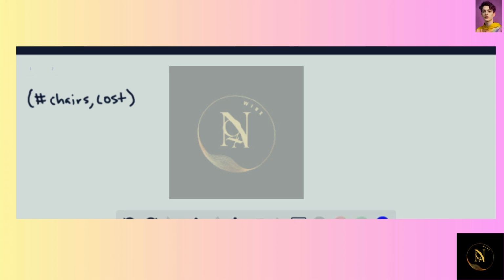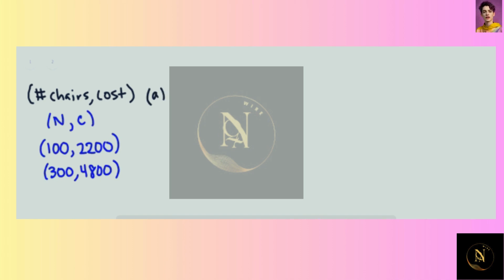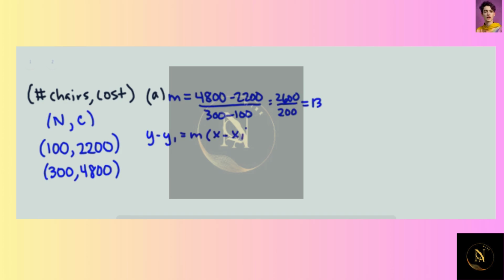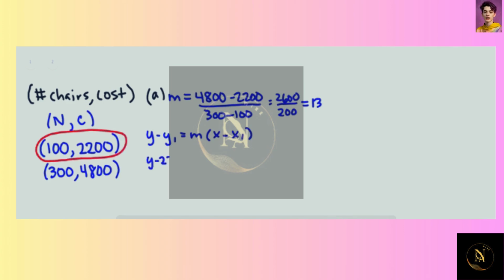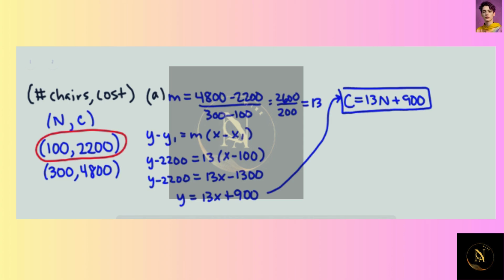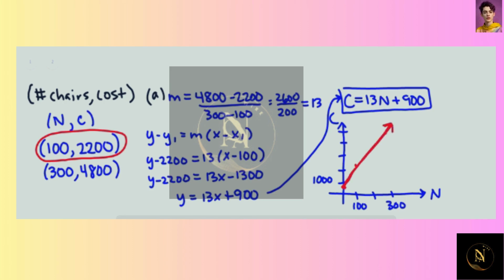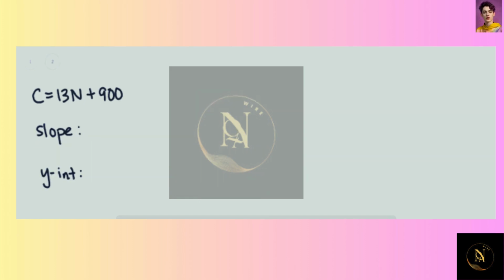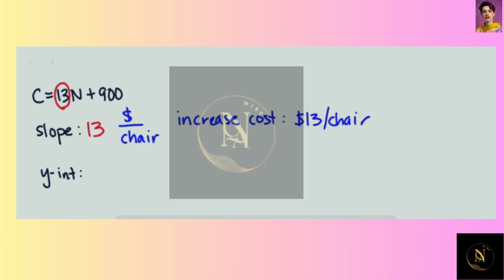[Economics] The manager of a furniture factory finds that it costs $2200 to manufacture 100 chairs